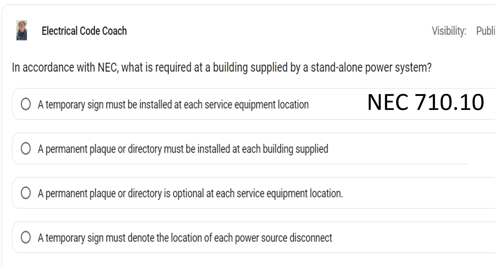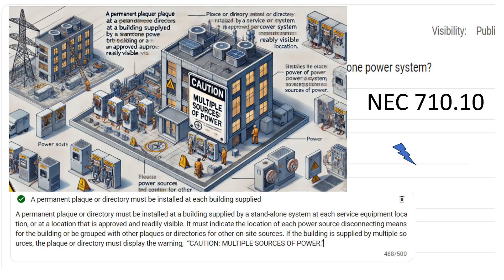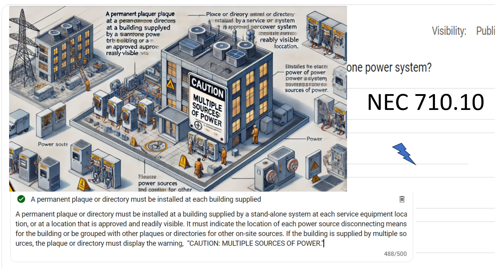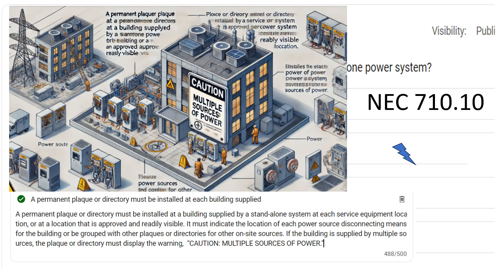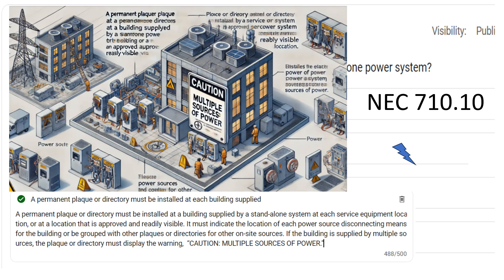#144 Electrical Question of the Day Stand alone systems Solar PV Generators